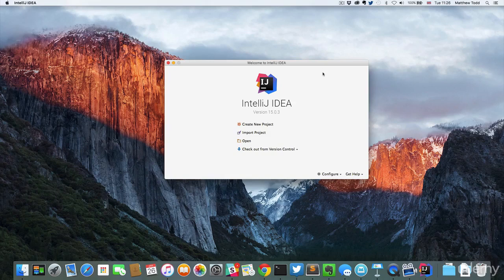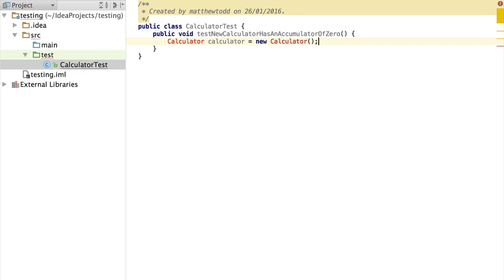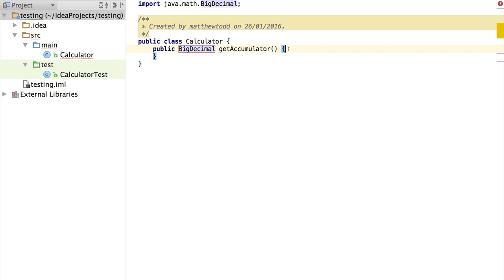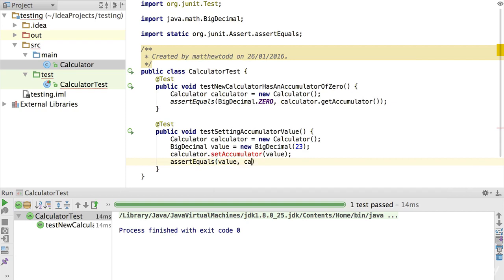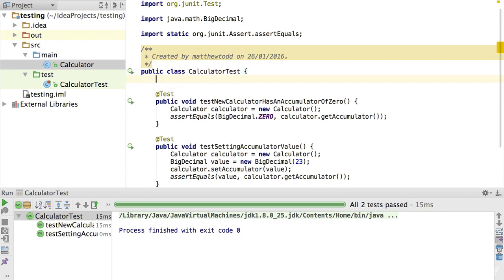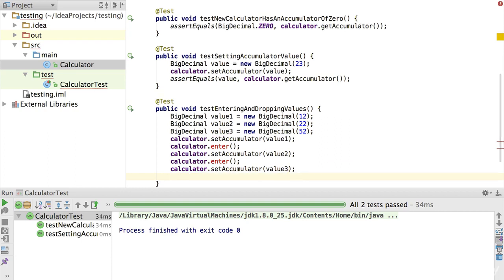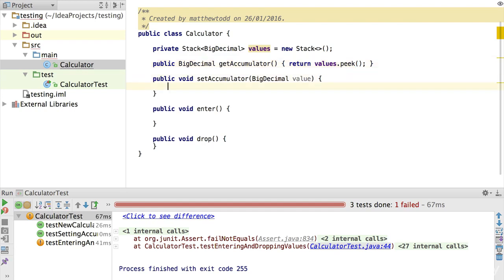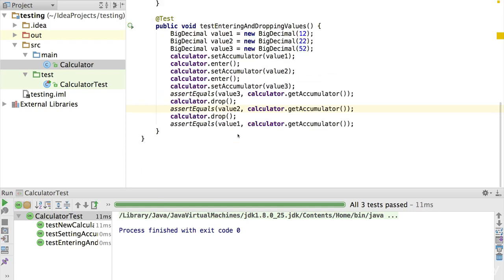Module 2. Lesson 3. TDD Walkthrough part 1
Introduction to Test Driven Development in Java. This is the first walkthrough showing how we can start to implement the calculator in Java taking a test-driven approach